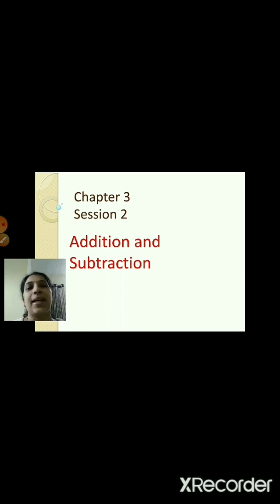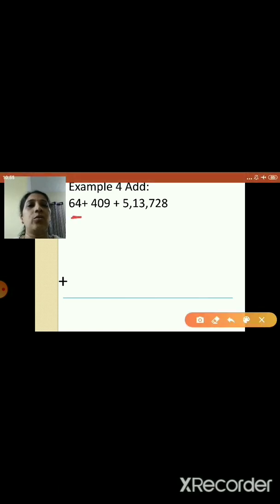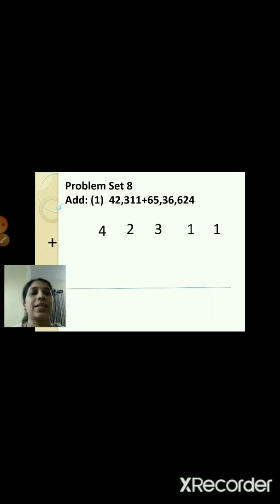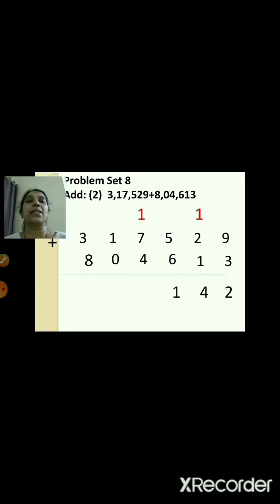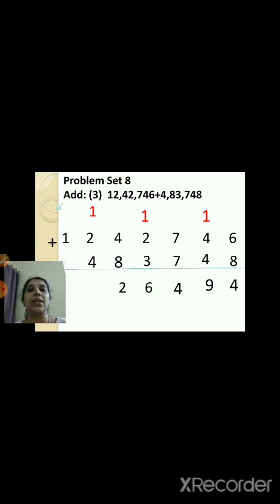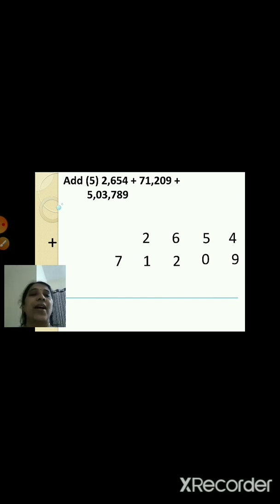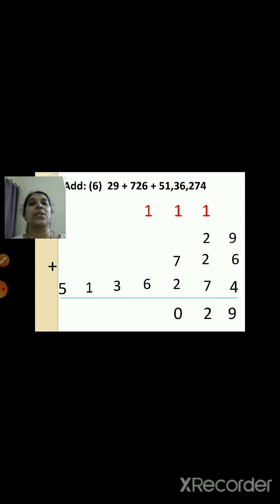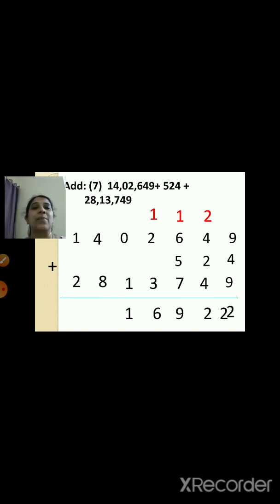Class_5_Maths_Chapter_No_3_Addition_And_Subtraction_Part_2